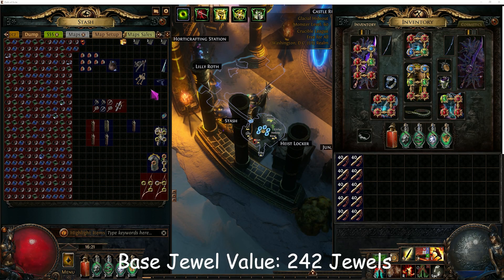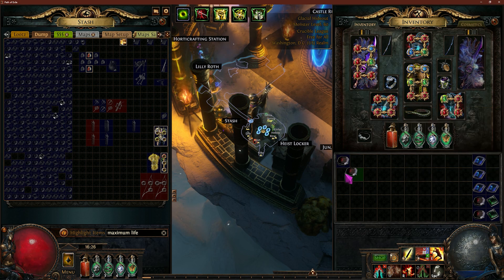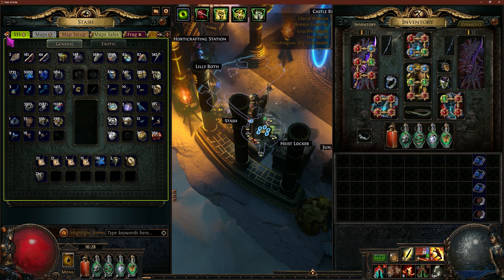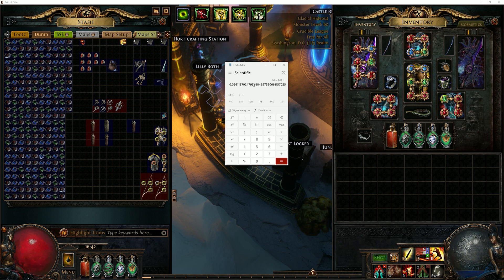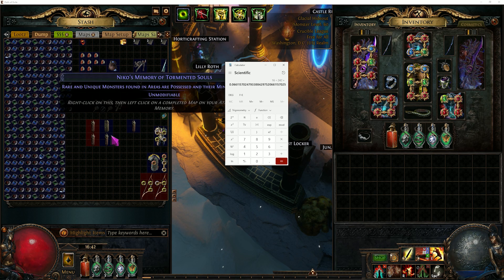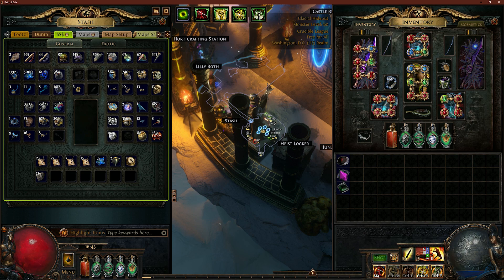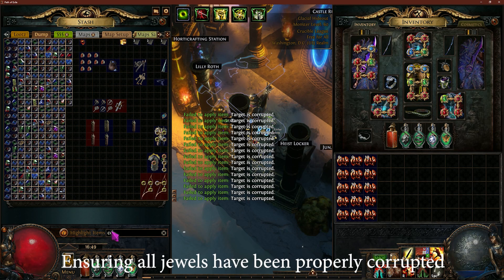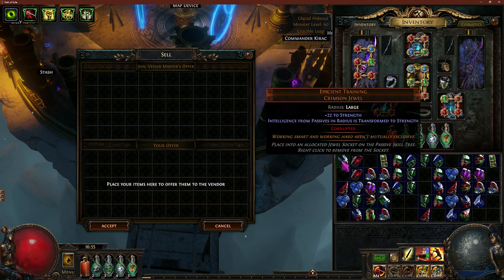Path of Exile - Base Jewels Value and Crafting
Identifying, sorting, crafting, and corrupting base jewels in order to check for profitability in Path of Exile. This is my opinion based on my results.

0:00 Intro/Setup
1:06 Sorting jewels and various criteria
7:57 Some basic math
9:20 Crafting Base Jewels
12:13 Corrupting Base Jewels
14:22 Sorting Unique Jewels
16:22 Sorting Corrupted Jewels
16:27 Mods I Look for
20:56 Confusion
22:00 Crafting Remaining Jewels
23:03 Filter Blade and Concluding Thoughts